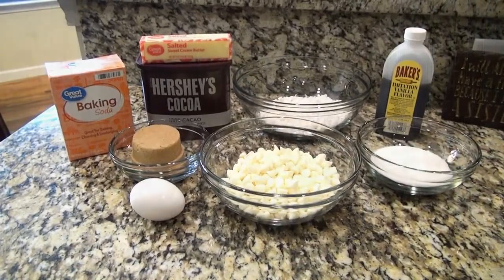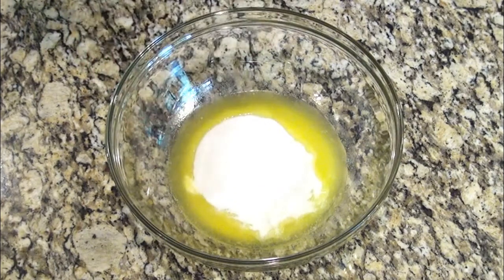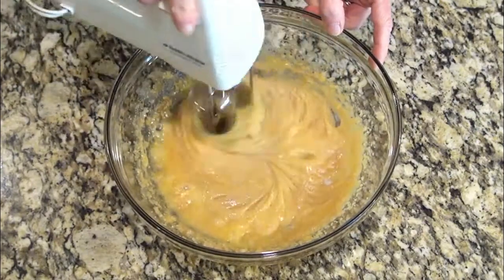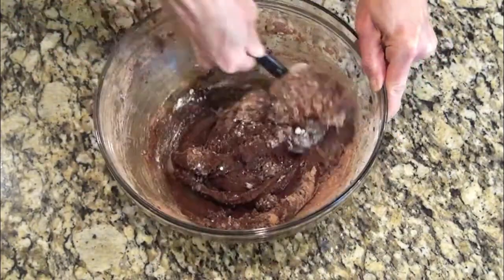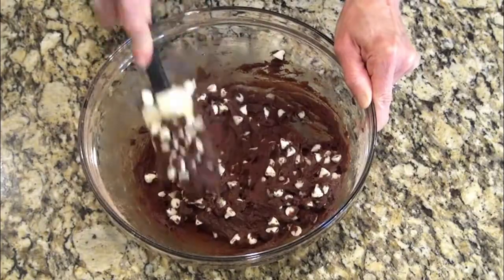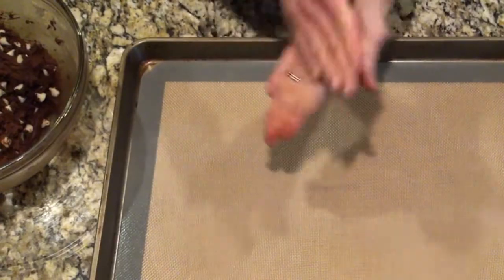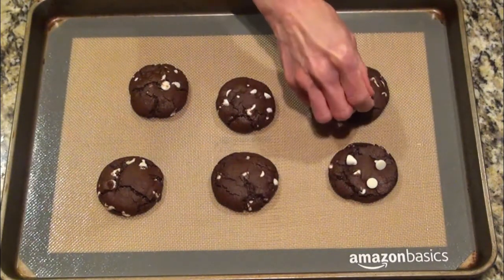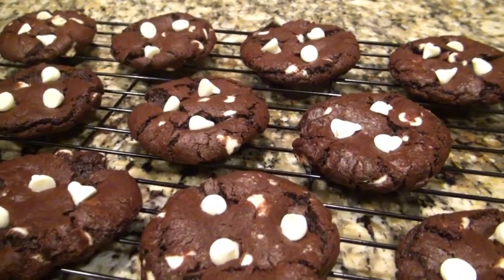Inside Out Chocolate Chip Cookies | Bake With Me | White Chocolate Chip Cookies Recipe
Today's video is part of a Food War Cookie Challenge Collaboration, hosted by Tiffany over at Small Town Six. I will have her channel link below, as well as a playlist with all the other ladies cookie recipes. I'm showing you how to make the Best Inside Out Chocolate Chip Cookies. I really hope you enjoy this recipe,

Hey, I'm Valerie. I'm a busy wife and mom to an 8 year old daughter. On my channel, you'll find Cooking, Cleaning, DIY's, Grocery Hauls, Organization, Decluttering and MORE! I love to bake, test new recipes, make crafts and just enjoy life! I love all thinks homemade and handmade. But sometimes, I like simple and convienient. I'd love for you to be a part of my YouTube Family!